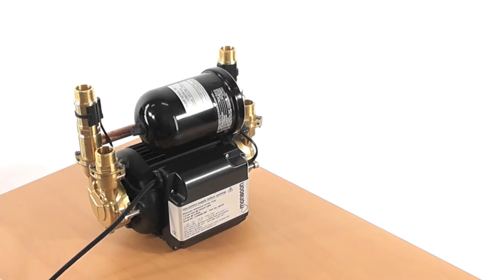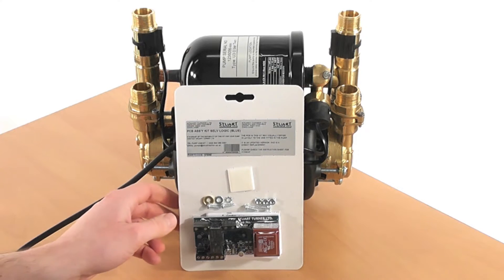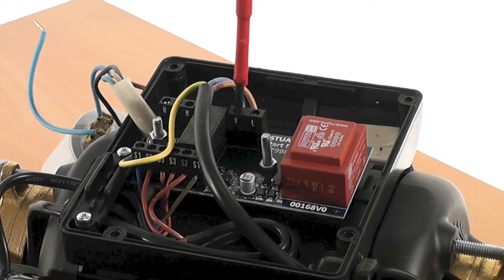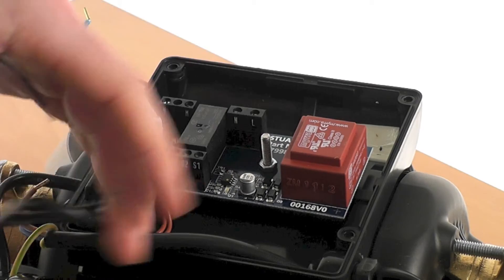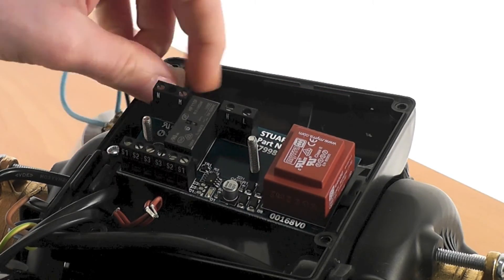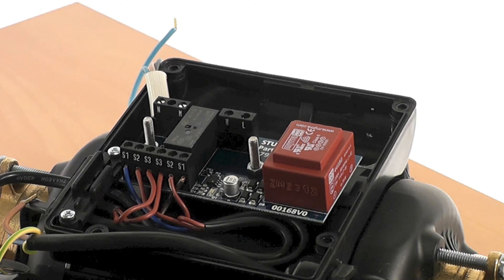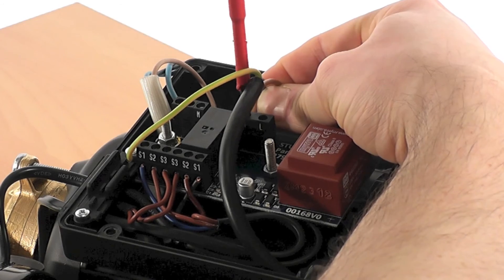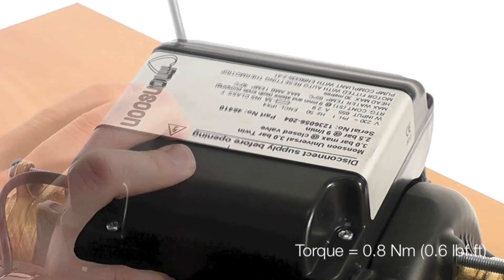Stuart Turner - How to change a PCB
An easy to follow guide to help you change the PCB on a Stuart Turner pump